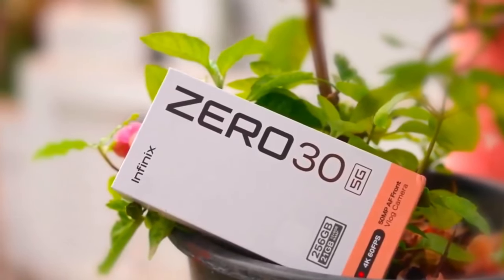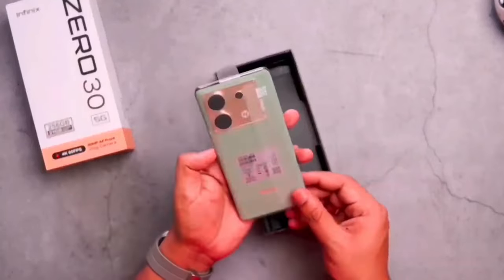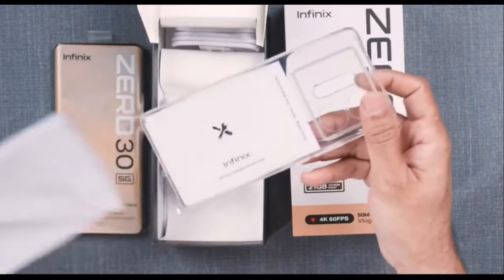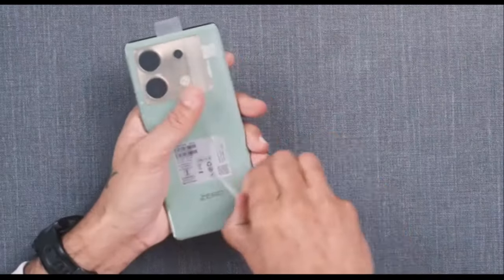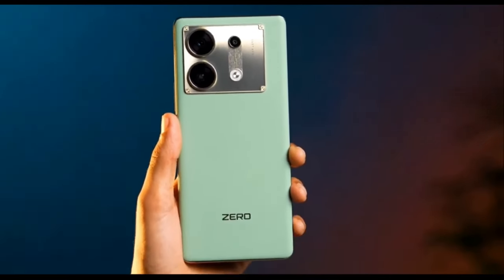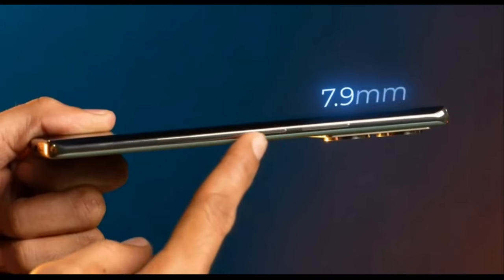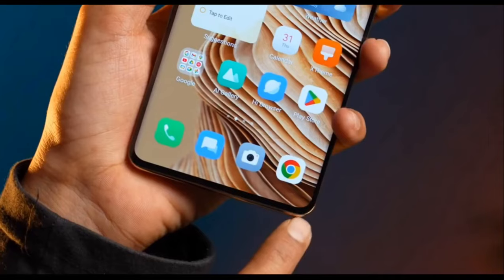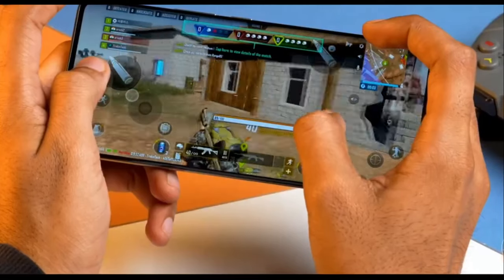Infinix Zero 30 5G Unboxing & Review | Hero or Zero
infinix have been shocking the world with their insane value for money smartphones for a few years now and their zero series lineup has always been their most premium set of devices which leads us to this the infinix zero 30, Which packs in more specs and features than you could ever possibly imagine for a seriously good price.